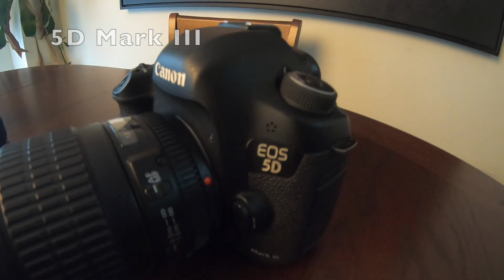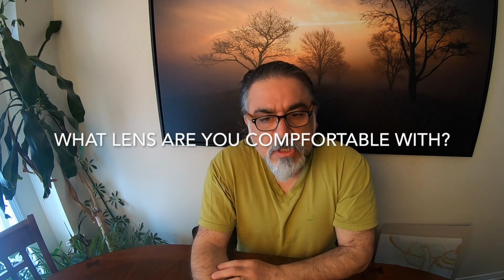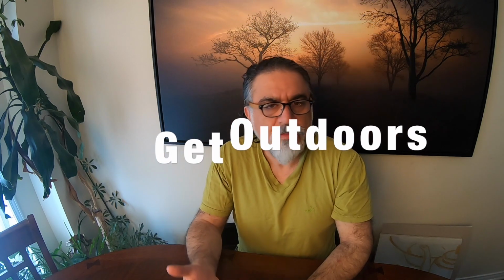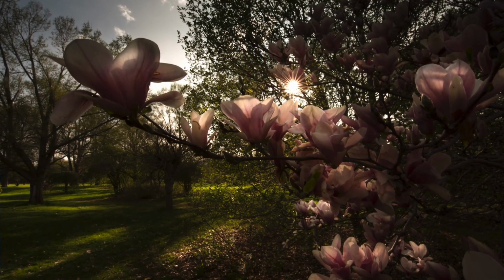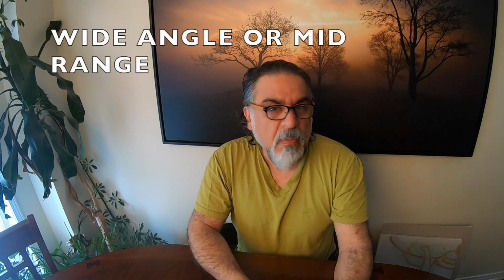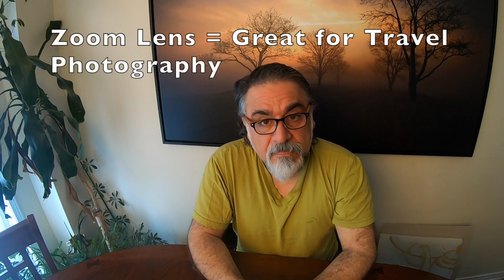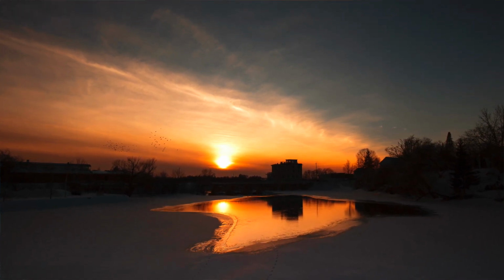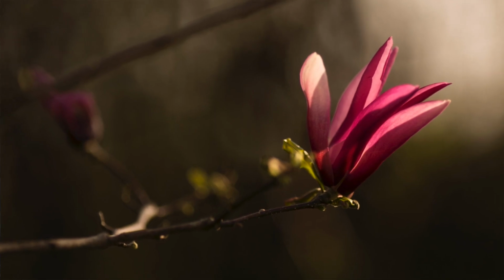What's In My Bag?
Ramin talks about What's in his bag... camera bodies and lenses.   He explains what to look for when buying a lens.